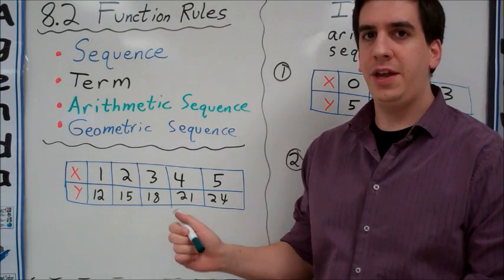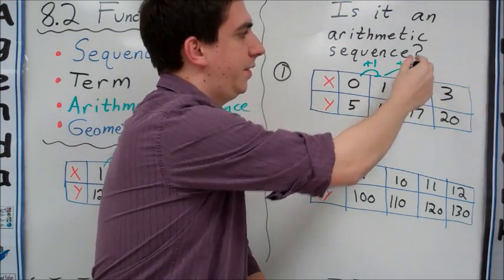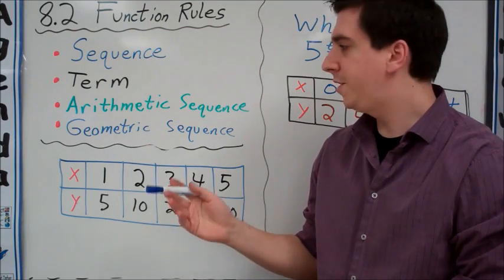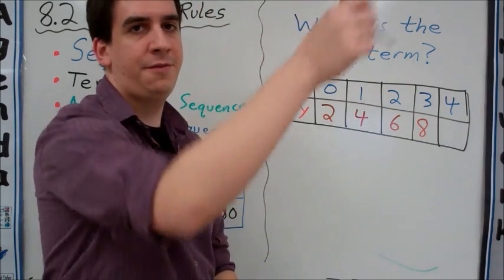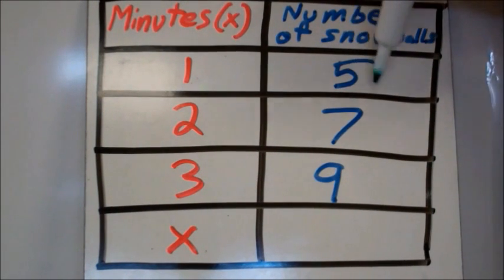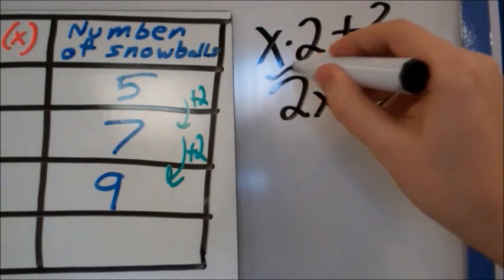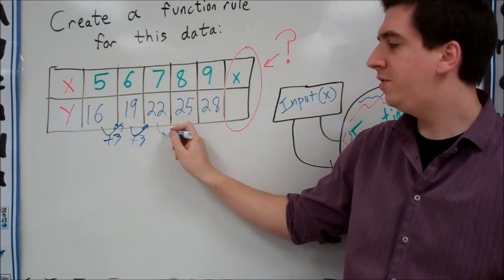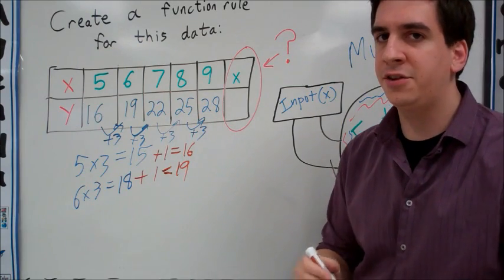8.2 Function Rules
Remember to fill out your notes sheet!

And you can't spell "function" without "fun!"